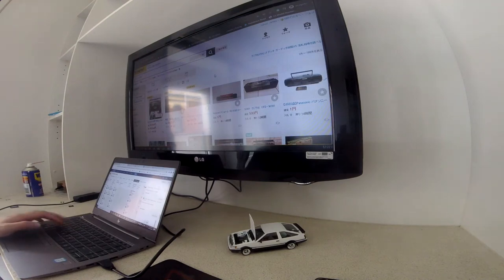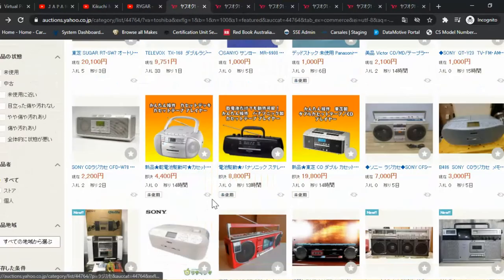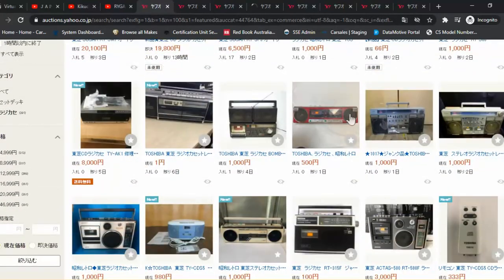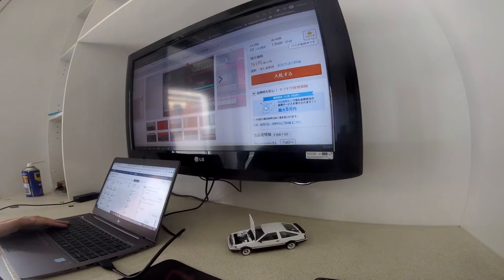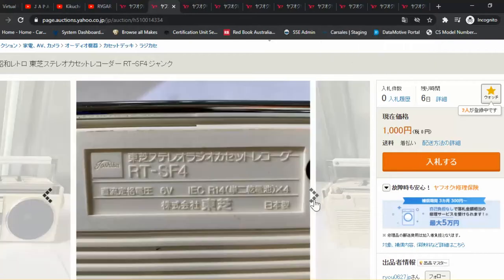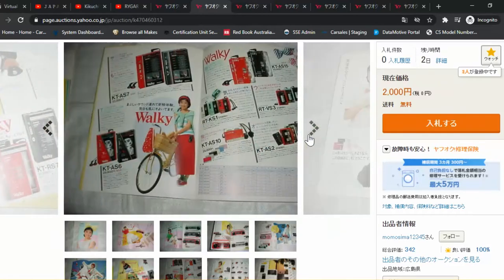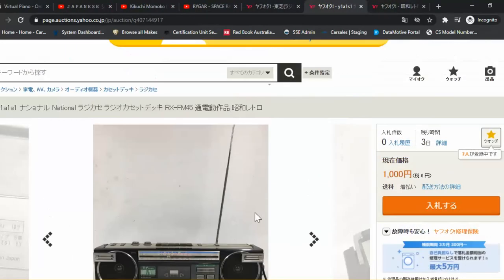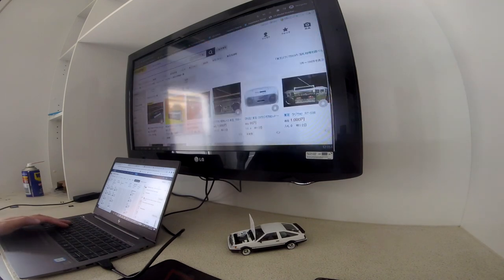Finding Vintage Tapedecks on Yahoo Auctions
Today I let you all see my roamings in the Japanese auctions. I initially roamed the "junk" auctions and then found a lot of cool retro gadgets.
Japan was on top of the electronics game in the 80s.